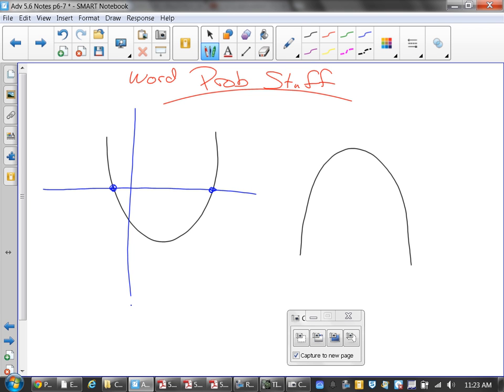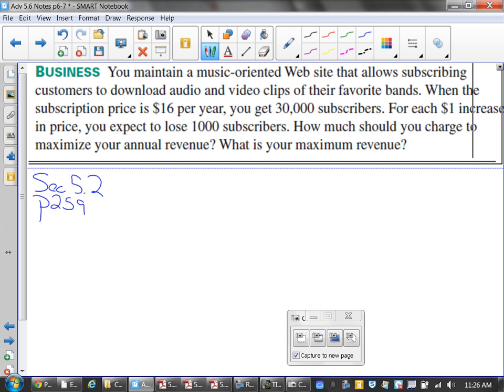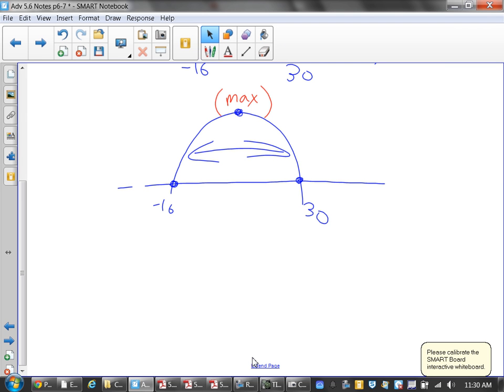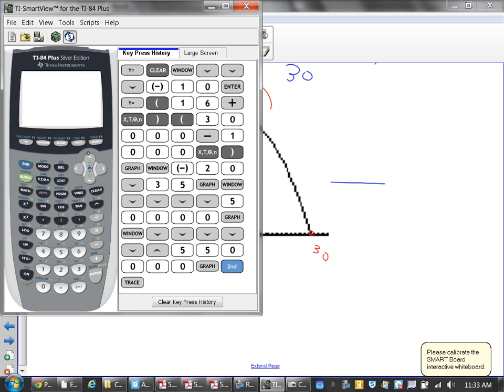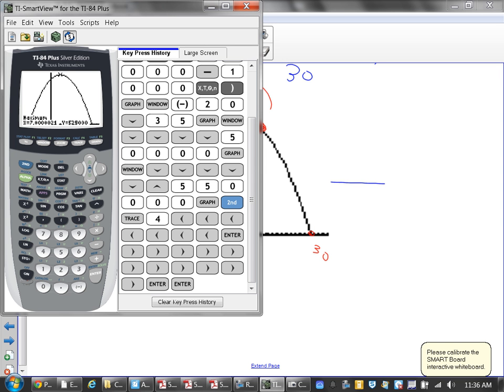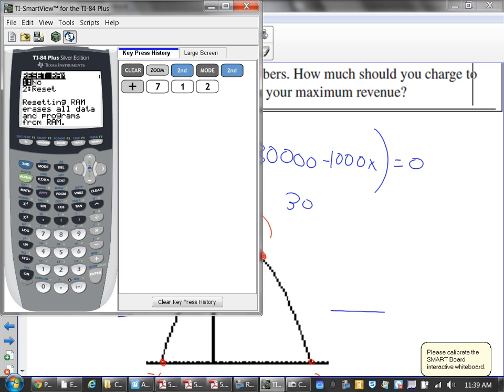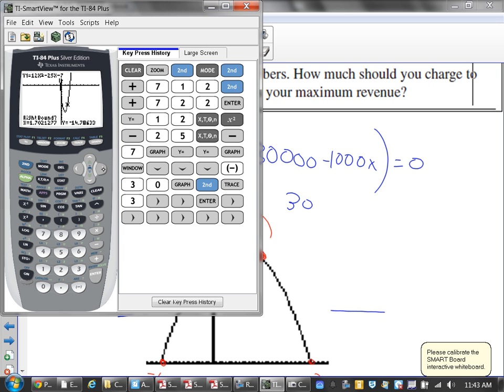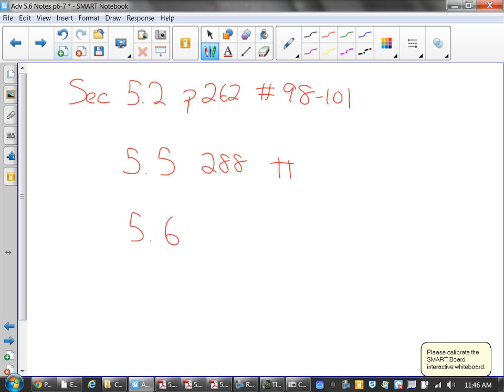September22 Word Problems p6 7